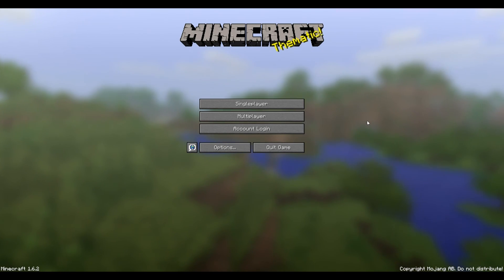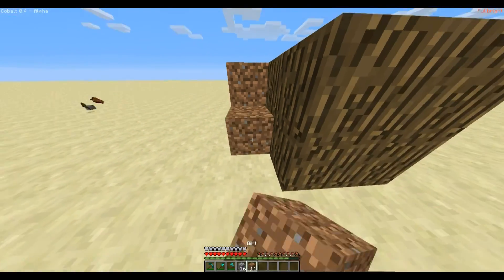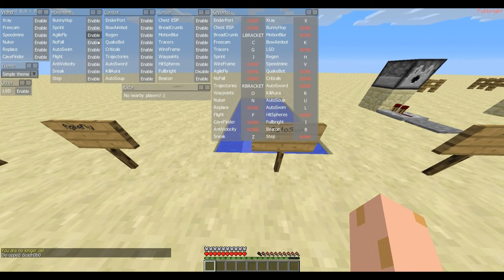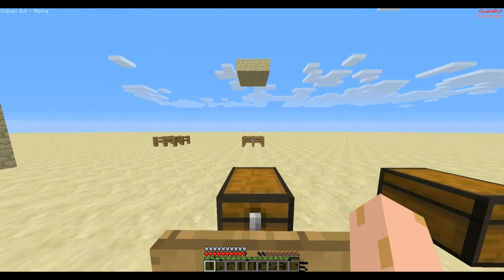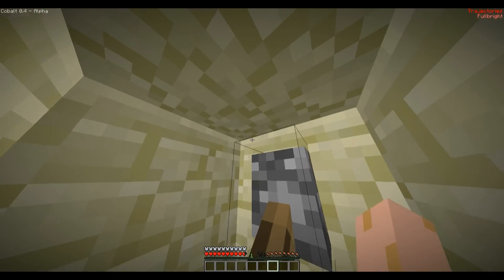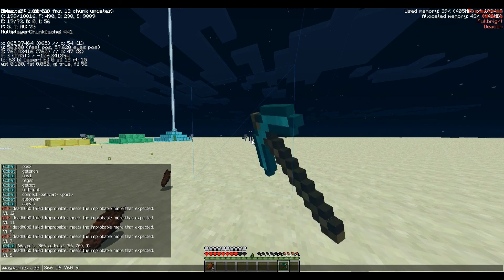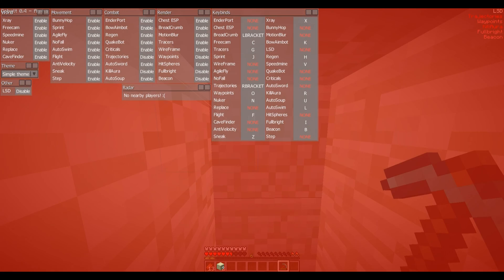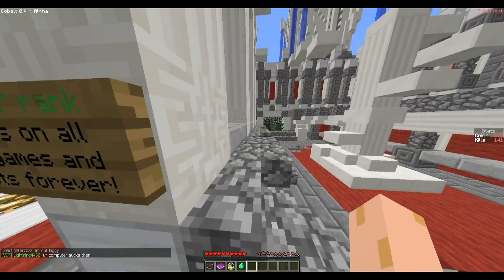Cobalt v0.4a Minecraft 1.6.2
Hey guys this is the Cobalt Client made by Stl and a few other people.